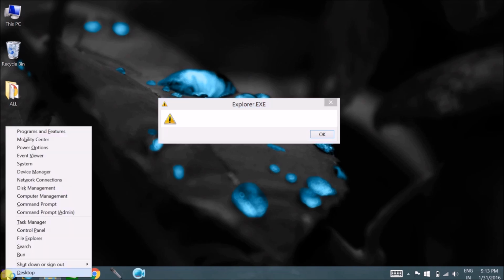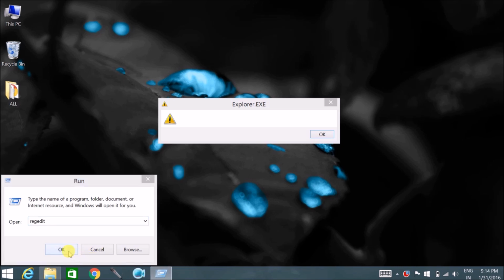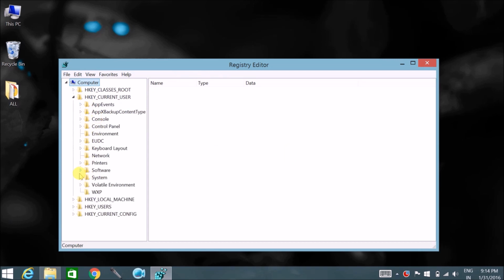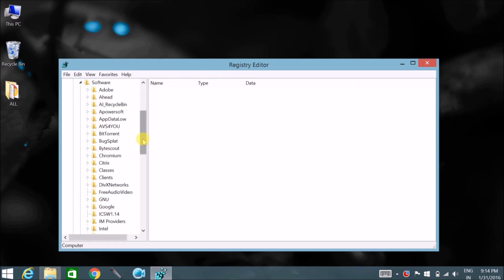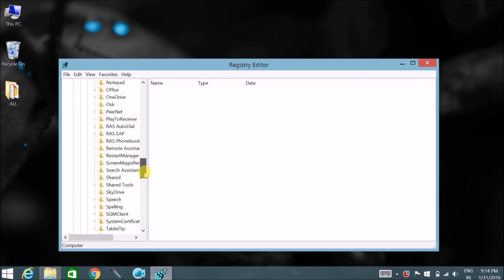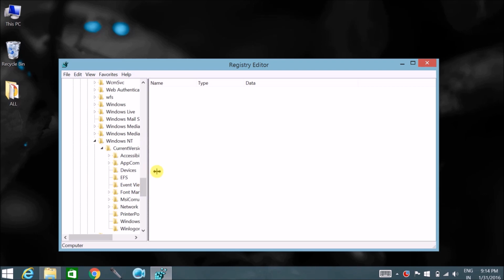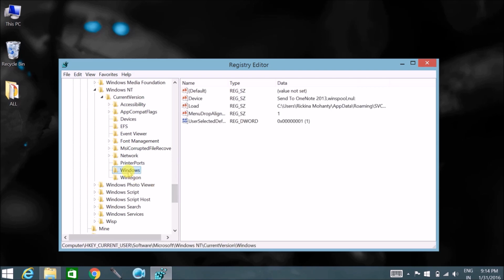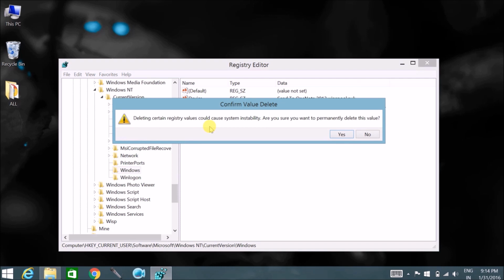Quick Solve EXPLORER.EXE Error : 2 Mins tip to solve explorer.exe error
Explorer.exe error on windows 8/8.1 during start up.This is the solution. Its a easy steb by step reconer to resolve the explorer error in 2 mins.

Time Line:
0:20 Let's start solving the explorer.exe error message
Audio Credits :